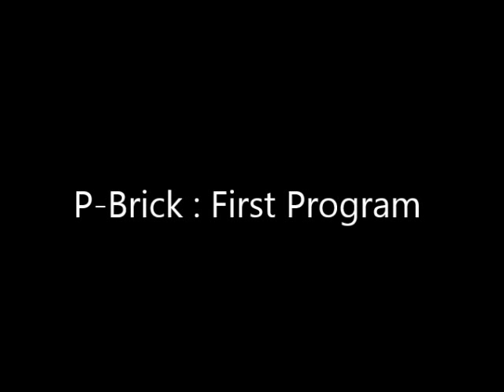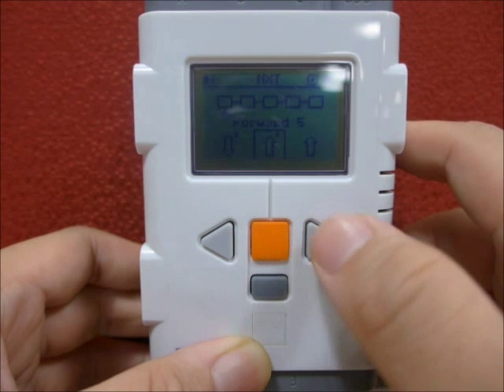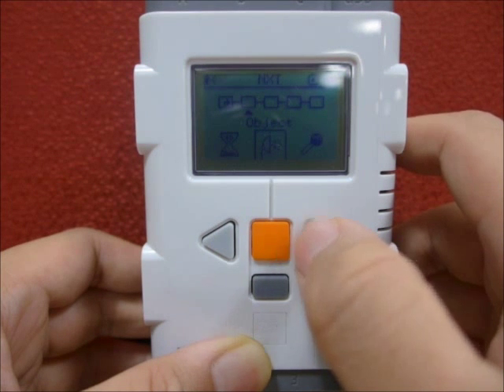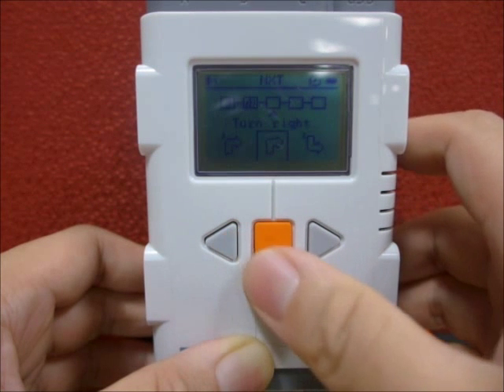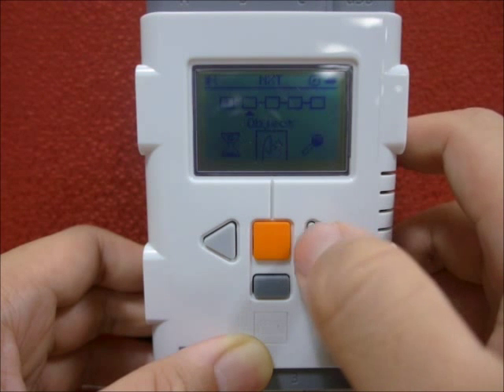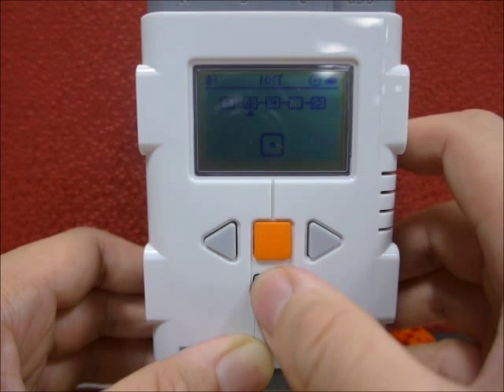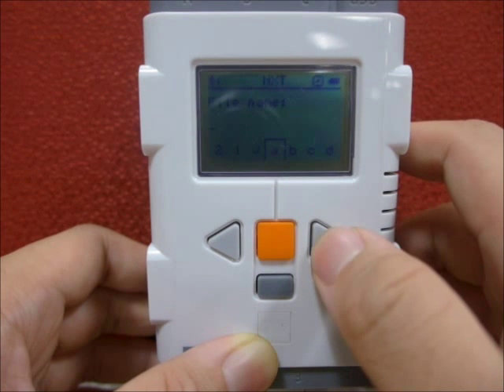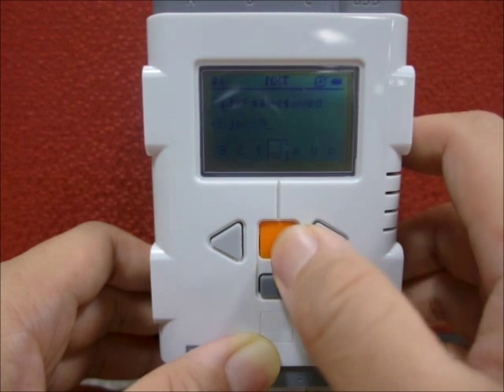Using Lego Mindstorms NXT 2.0 Programmable Brick to do Robot Program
Creating a NXT 2.0 Program using the Programmable Brick.